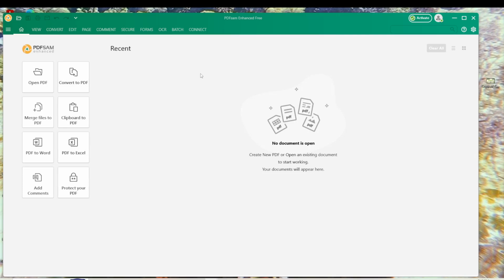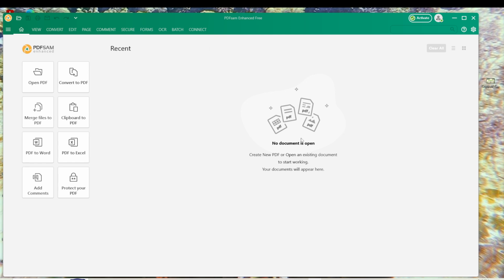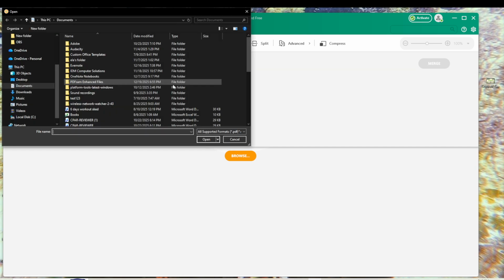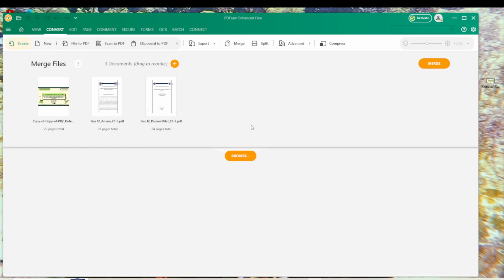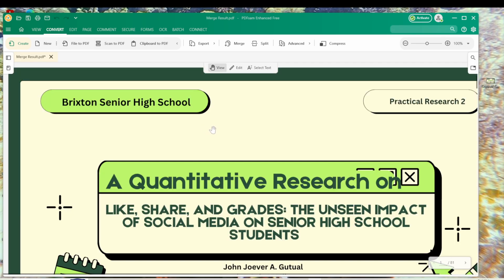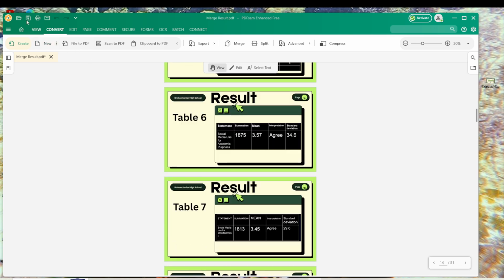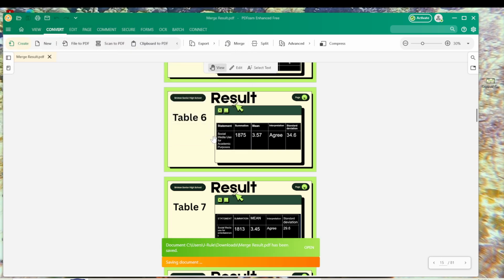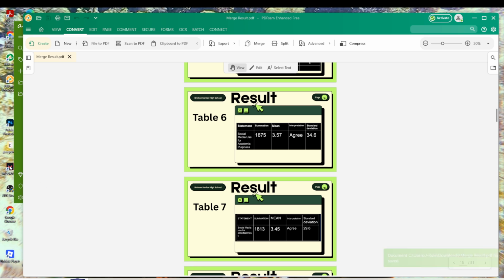How To Merge And Split PDF Files Using PDFsam [2026 Guide]